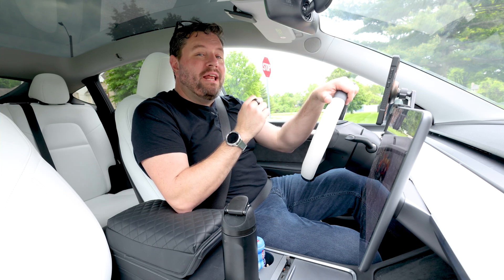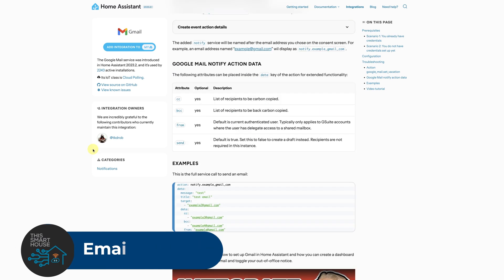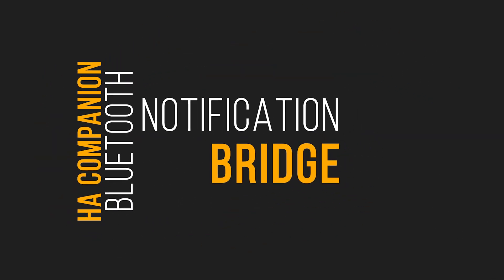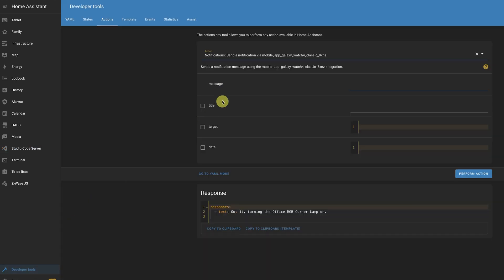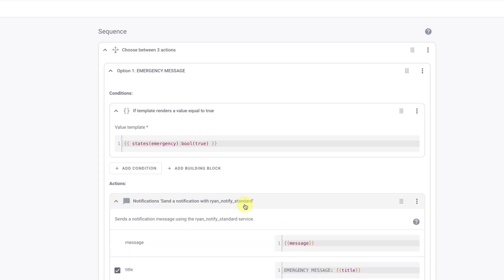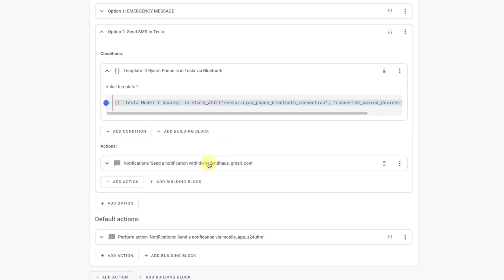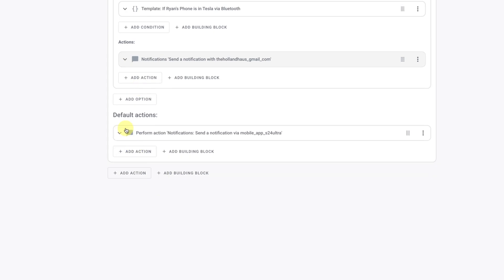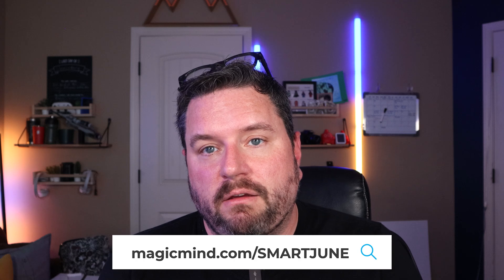Get Smart Home Alerts in Your Car (Without an App)!!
🚗💡 Get smart home alerts in your car, even if your devices only support SMS messages — no app required! In this video, I walk you through how I built a Notification Bridge using Home Assistant that routes messages intelligently based on Bluetooth presence, Tesla seat sensors, and more.

Whether you’re using a Tesla, Meta Ray-Bans, or any Bluetooth-connected car, this automation ensures you never miss an important update from your smart home.

🛠️ What You’ll Learn:
 • How to send Home Assistant notifications via SMS
 • How to route alerts based on Bluetooth connections
 • Setting up notification groups
 • Using scripts and templating in Home Assistant
 • Bonus: Using Tesla seat sensors for presence detection